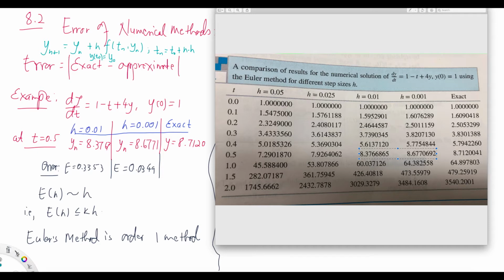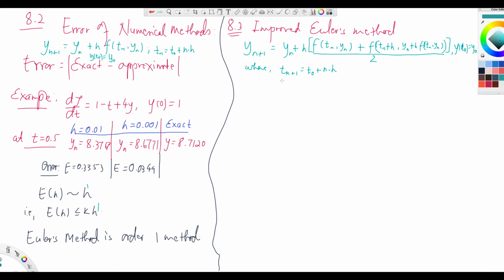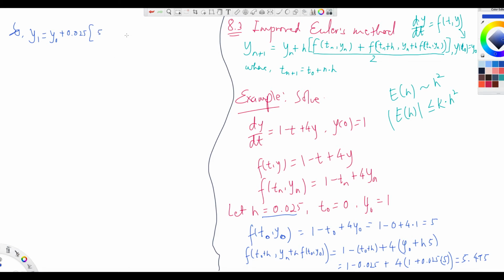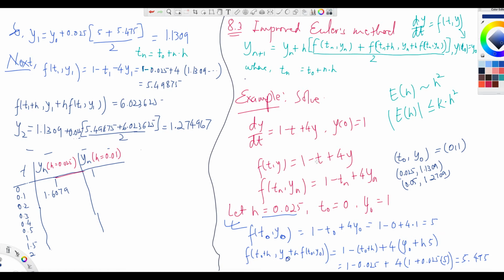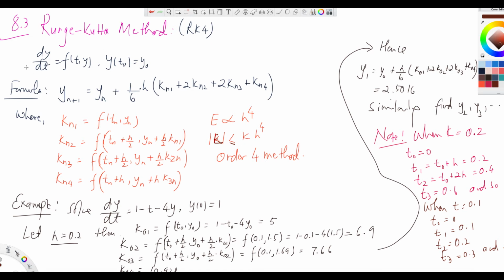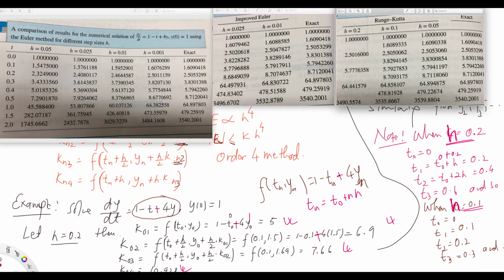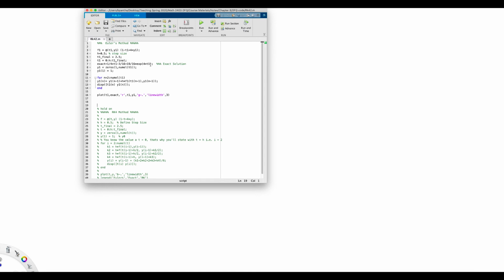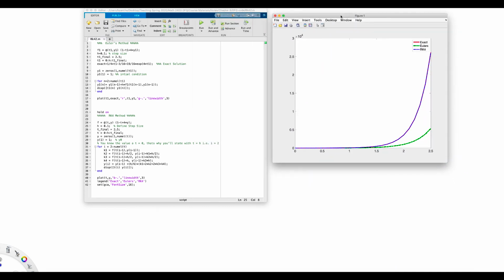Improved Euler Method and Runge Kutta Method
Numerical Methods ofr ODEs, Improved Euler Method and Runge Kutta Method